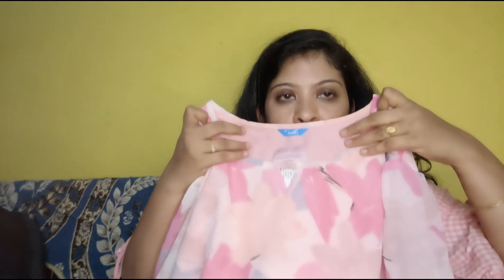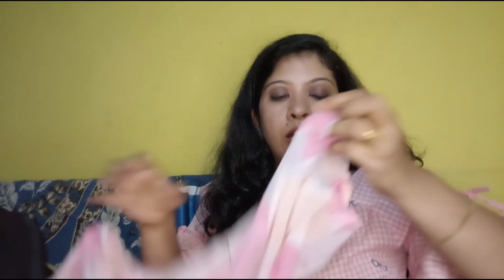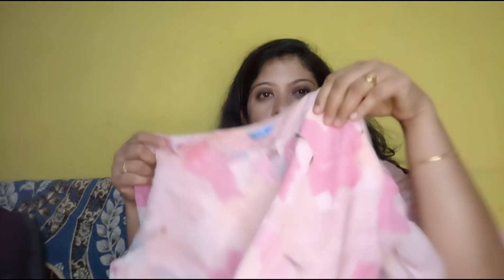just 599 georgette youtube amazonsale Link in Description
Cost:599

for all varieties of Product 🤩🤩🤩🤩

Hey All

Thank you so much for your love and support for my channel🥰😍 this means a lot 💓

Hope you are loving my channel ☺️

If you are new to my channel and would like to see more videos then don't forget to like, share and subscribe to my channel and press the notification button to see more videos!💥💥💥💥

Sudha Rangavajhula